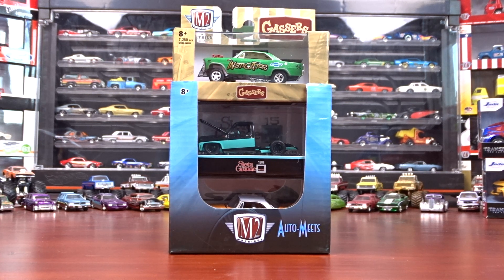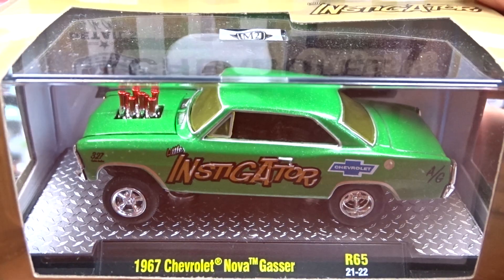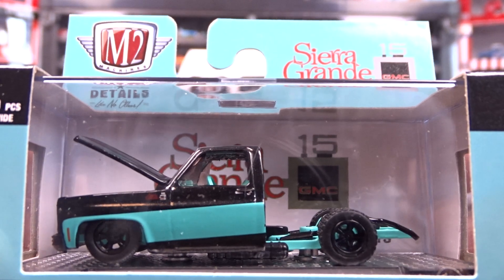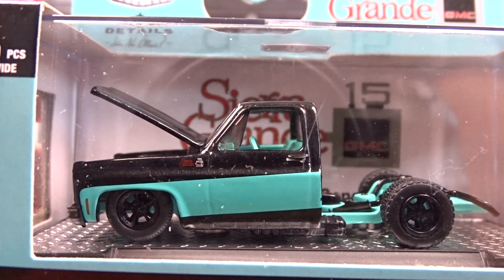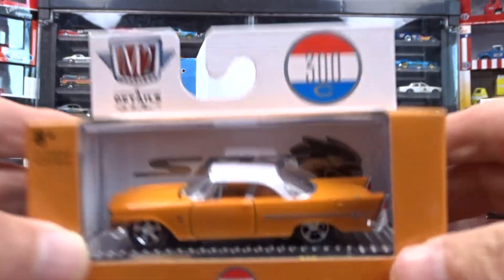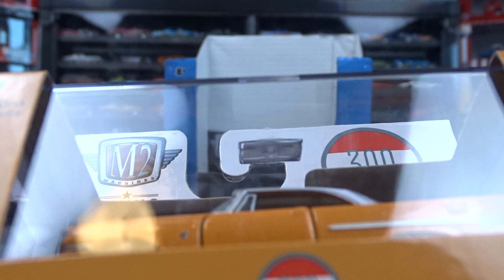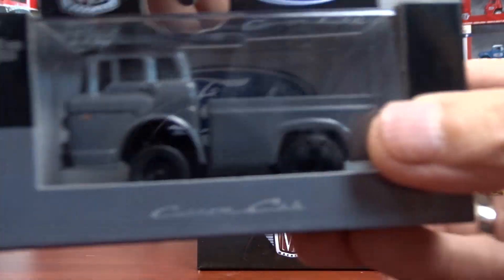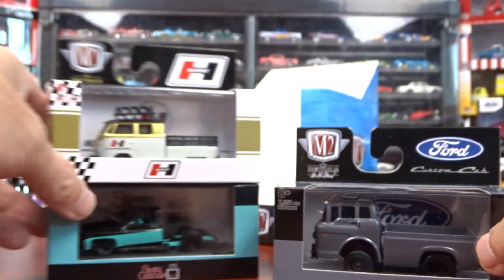M2 Machine: Auto-Meets 2021 Release 65